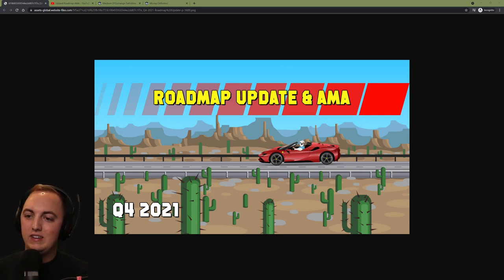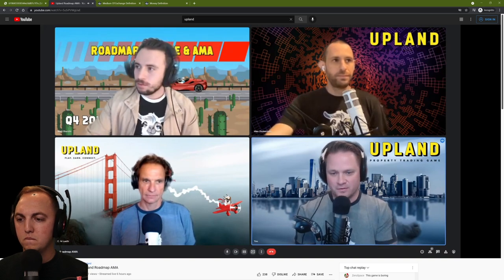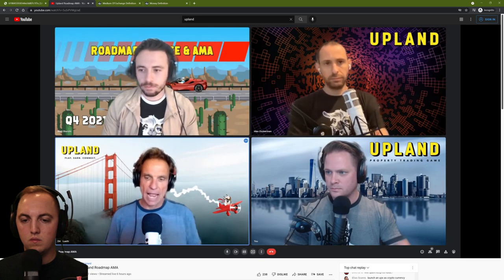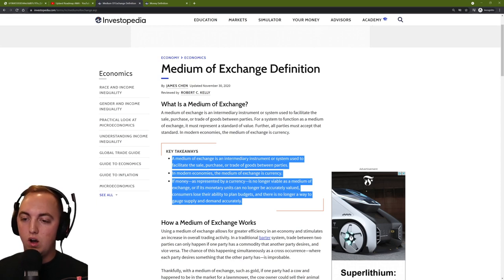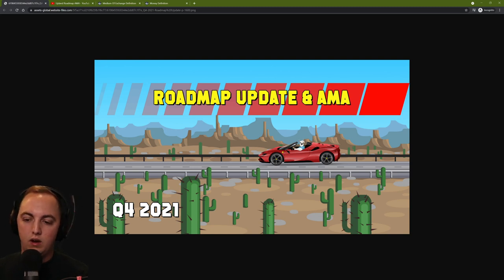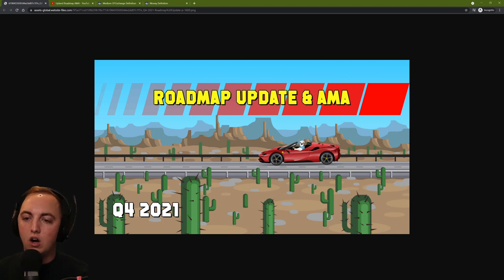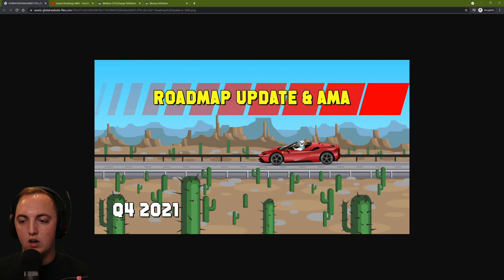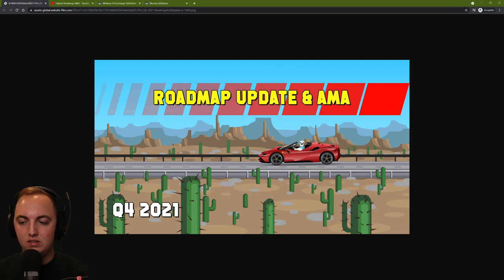Is UPX Coming on an Exchange like Coinbase? // The Economics of Upland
People have asked, people have demanded, and people have begged... IS UPX GOING ON AN EXCHANGE? Will UPX ever be tradeable for other cryptocurrencies? Why NOT? Upland team why are you not doing this? Well today Dirk answered the question and told us the future of the UPX Coin in Upland.